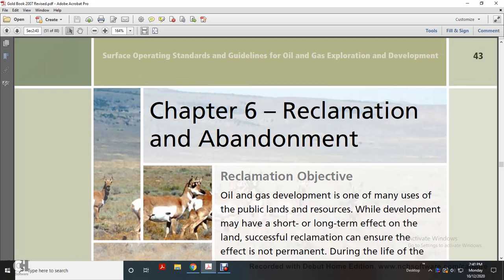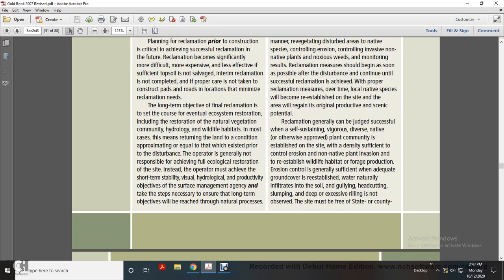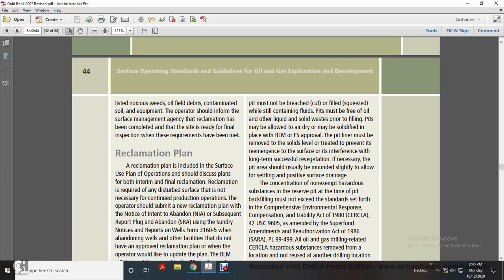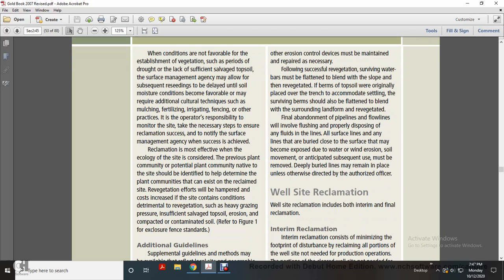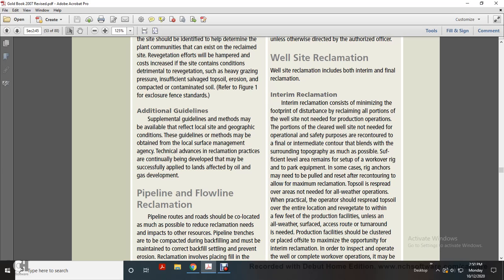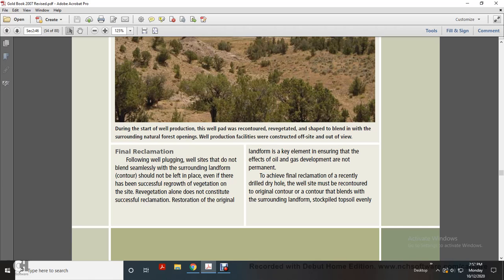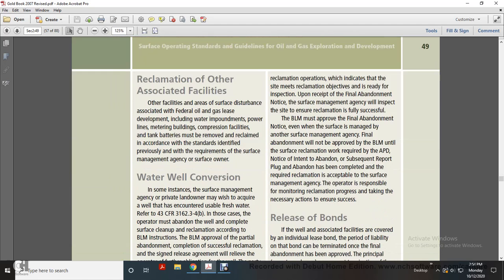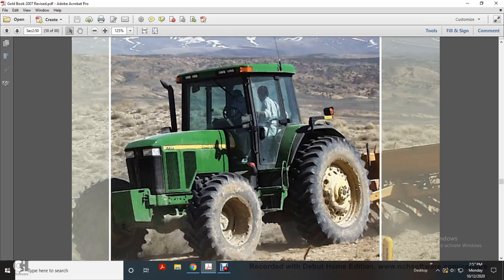GOLD BOOK PART 6